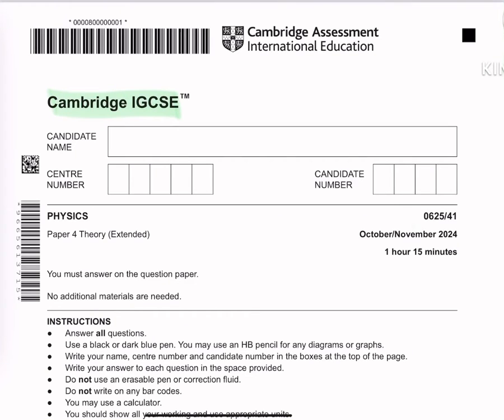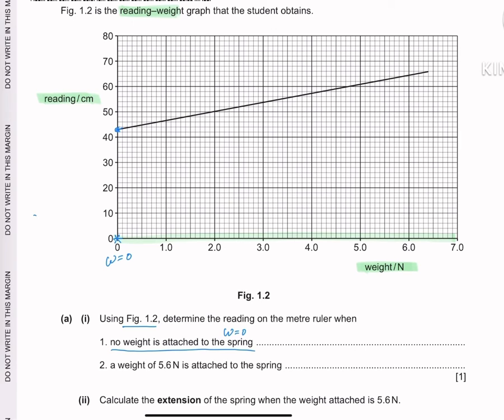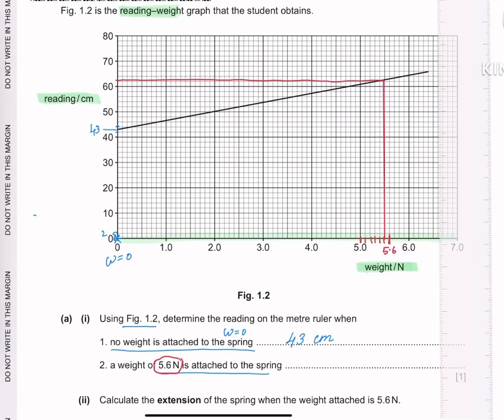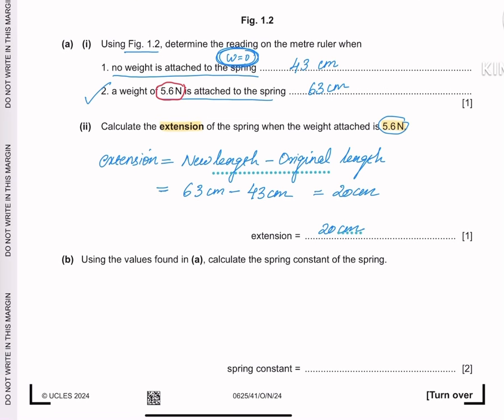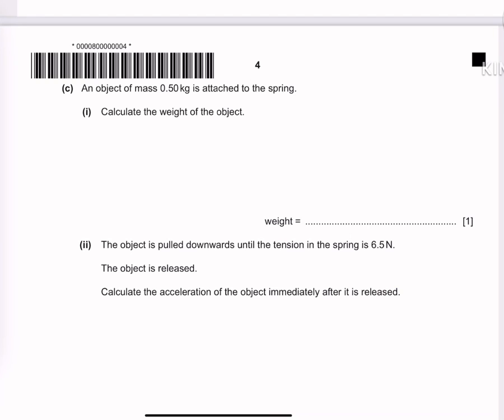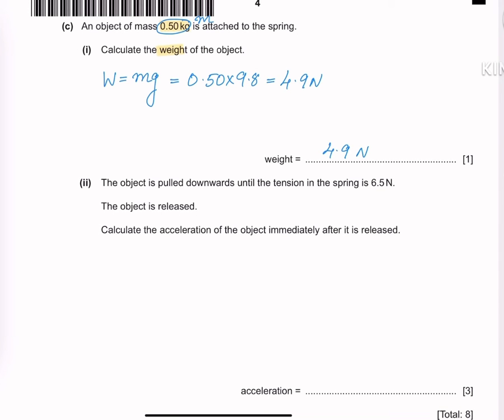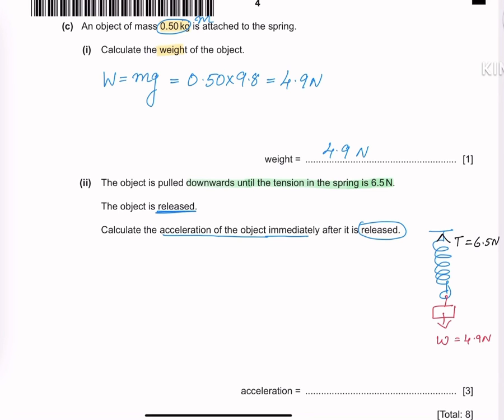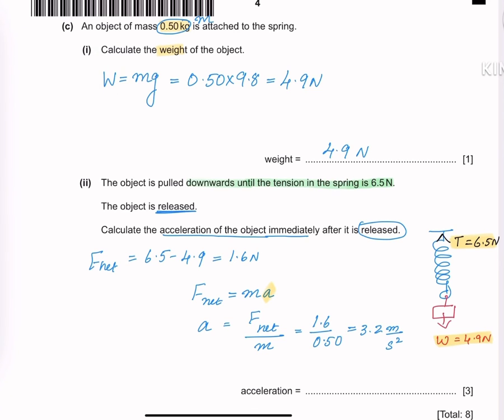0625/41/O/N/2024 Question 1